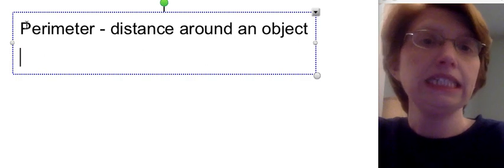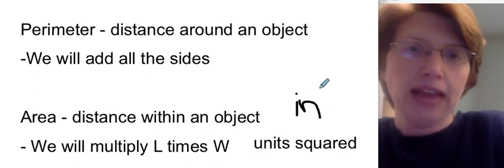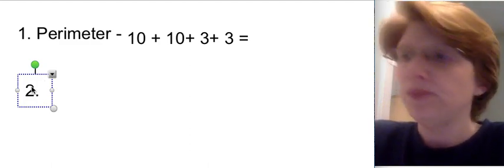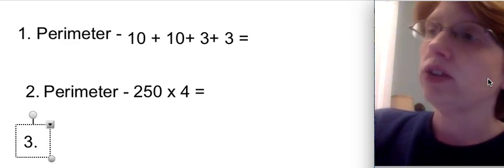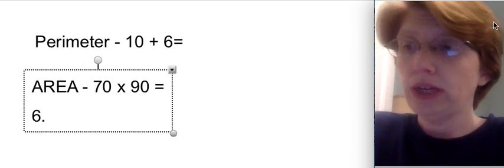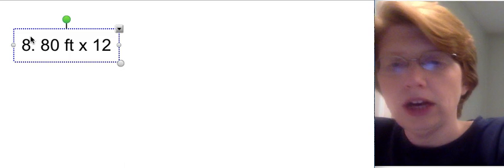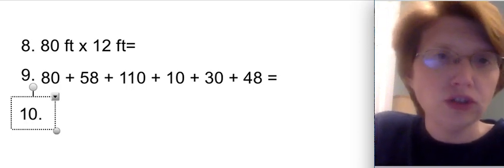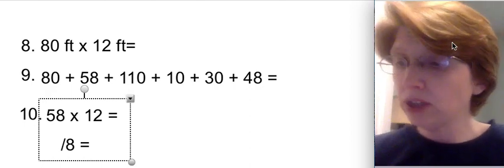March 25 BJU Math 5 Area and Perimeter